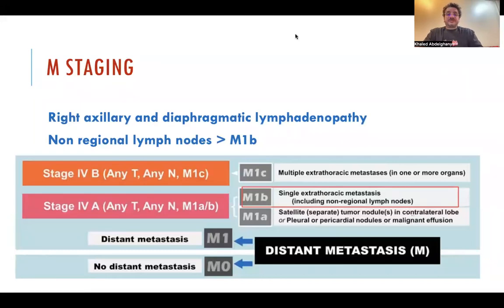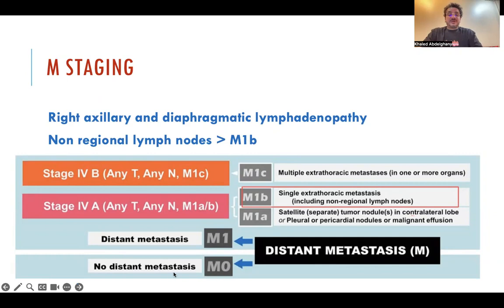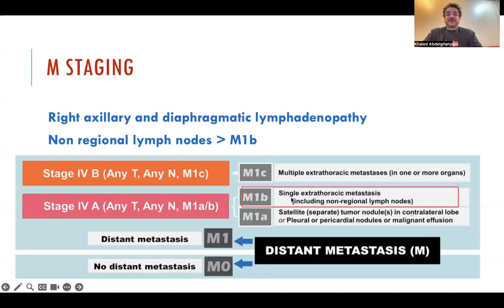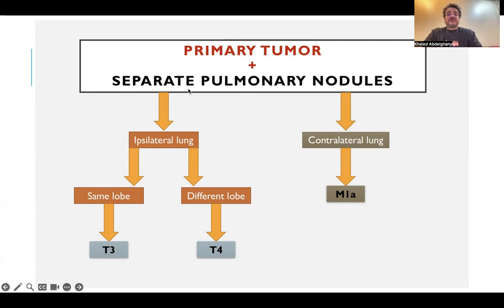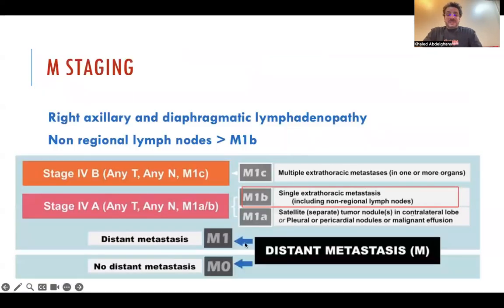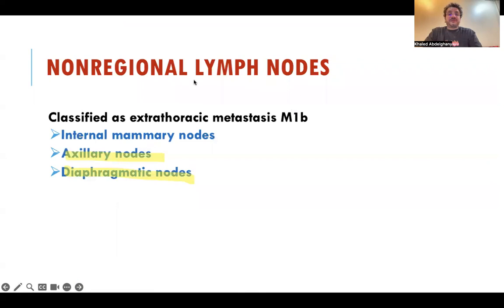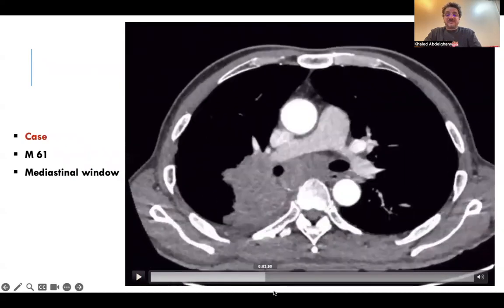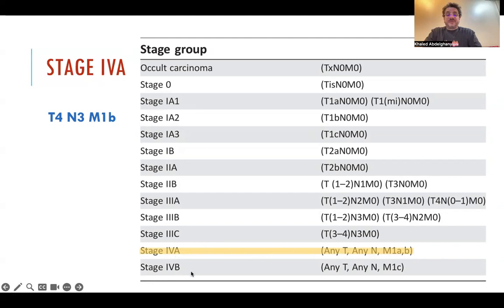Lung cancer in male 61 part 4: Metastasis staging (English version)